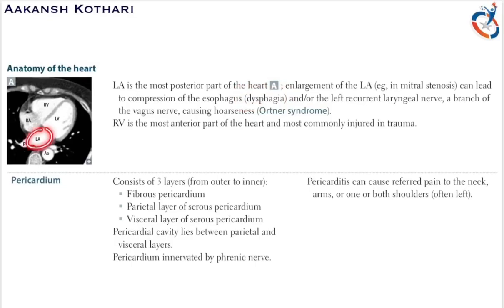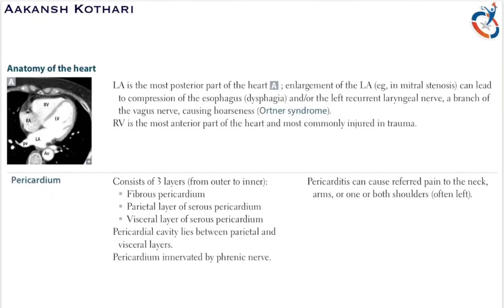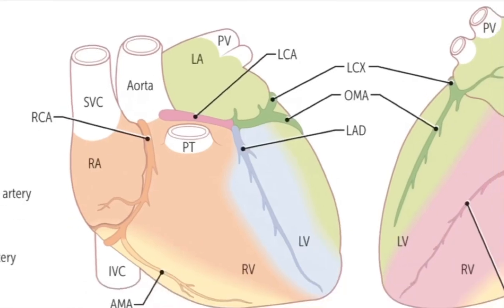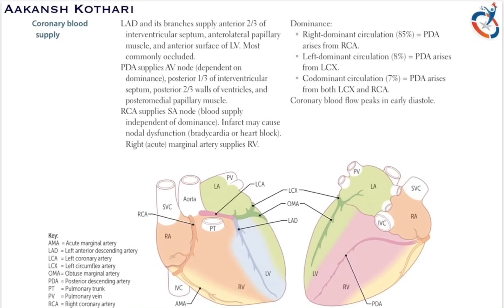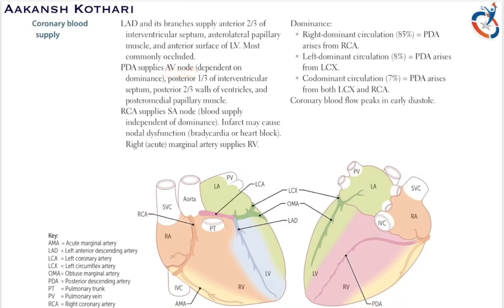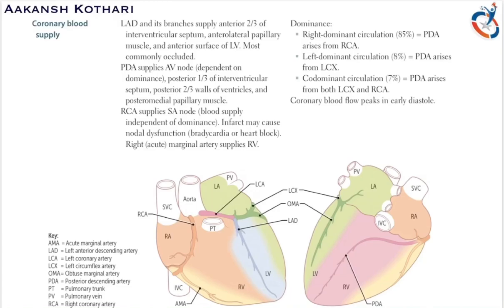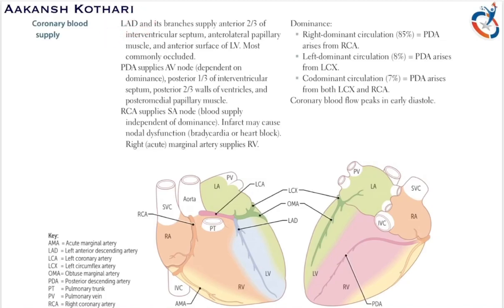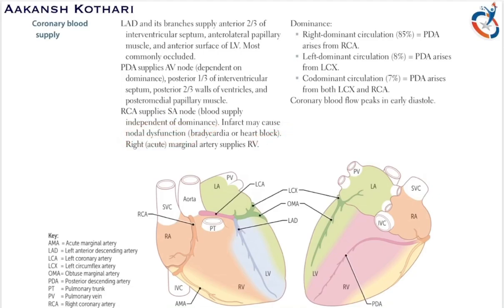Anatomy of Heart and Coronary Circulation | Cardiovascular System Anatomy by Aakansh Kothari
In this module, I have discussed the anatomy of heart and the blood supply of heart.
I have even discussed dominance in coronary circulation.